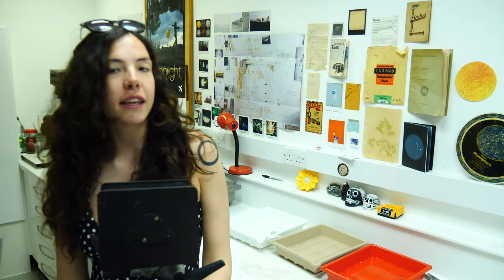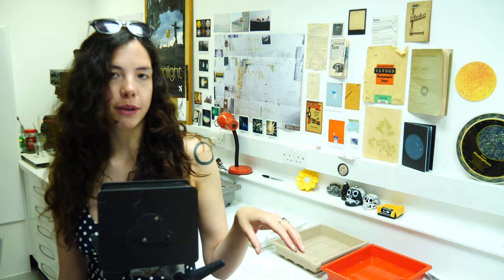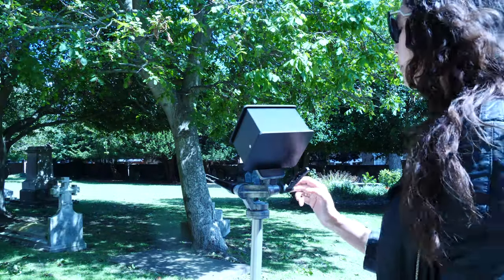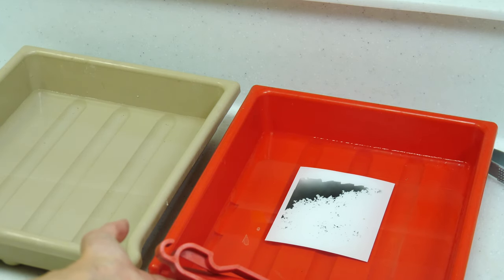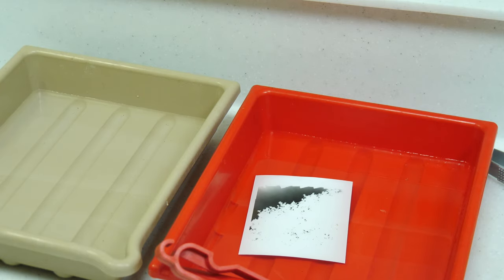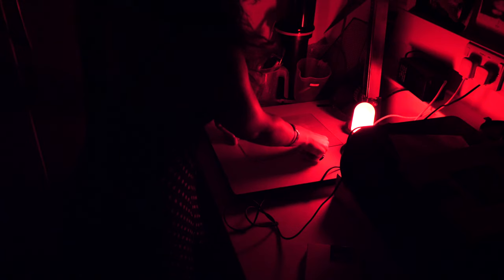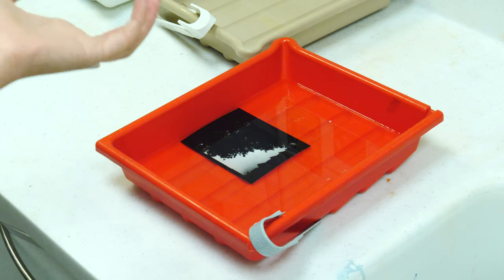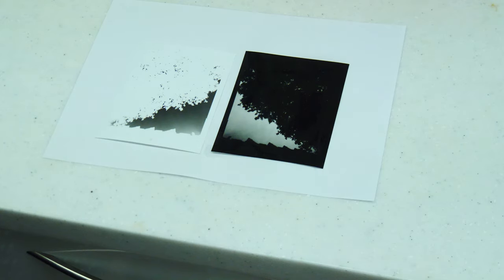DIY Analogue Paper Negatives Made Easy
In this video, I demonstrate how to make simple paper negatives. I recently led a solargraphy workshop online, and noticed a lack of simple paper negative videos. I use this process to make positive versions of my solargraph, pinhole and photogram prints. This video is a super simple, quick and speedy tutorial on how to turn your paper negative into a positive print.
In this video, I used an enlarger to make my print, but in the past I have repeated the same process using a room light or torch.

The materials that you need for this process are:
- Trays and Jugs
- Light source: Enlarger, Room Light or Torch